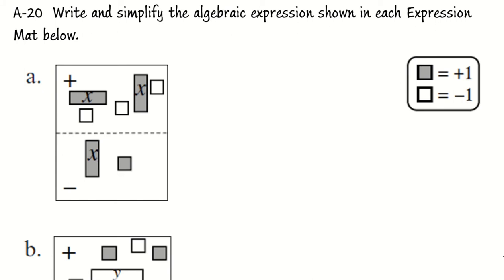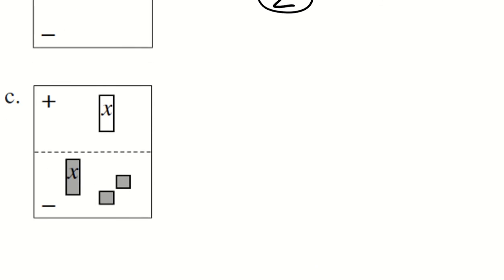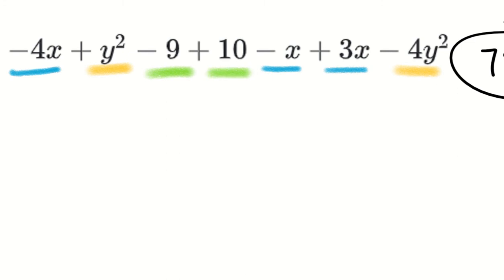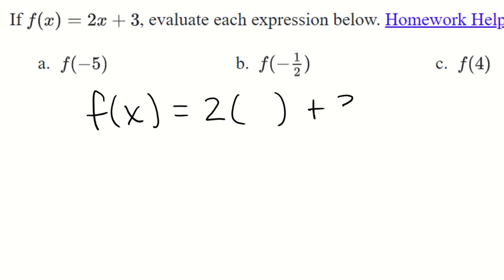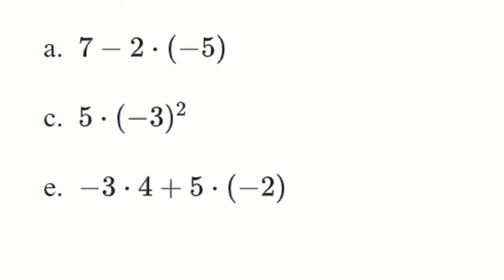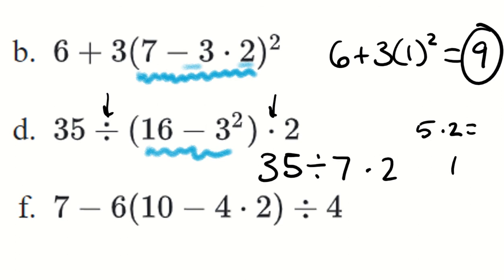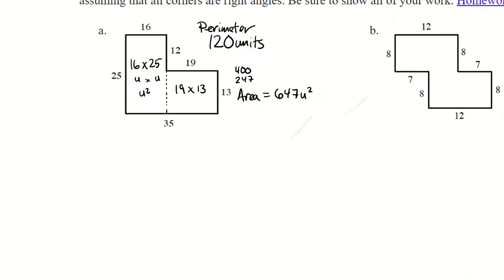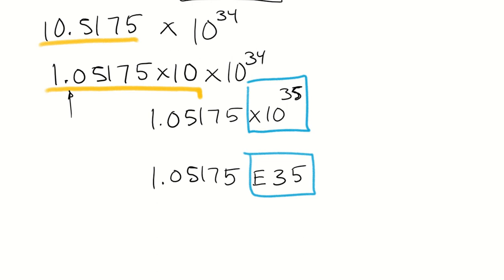A 1 2